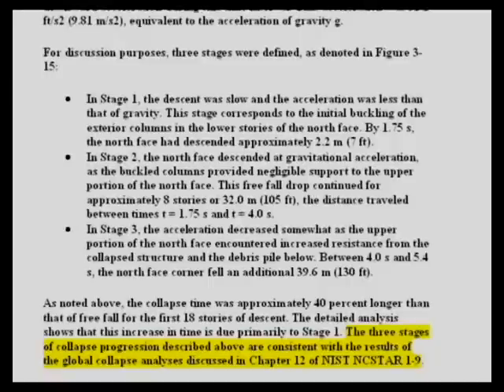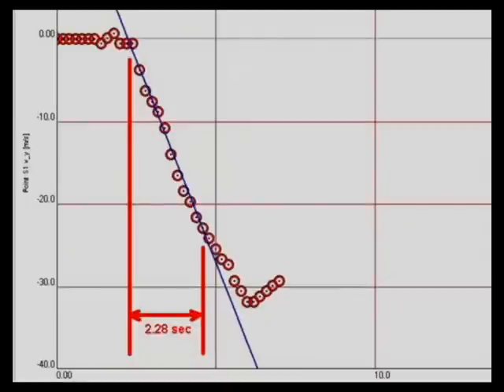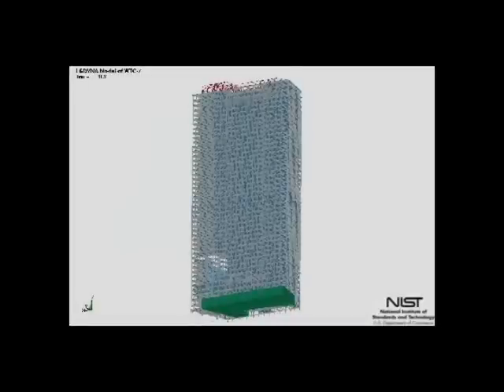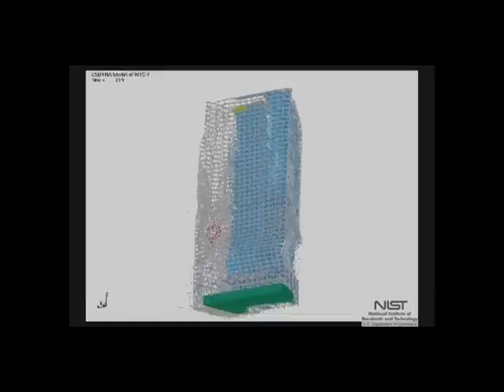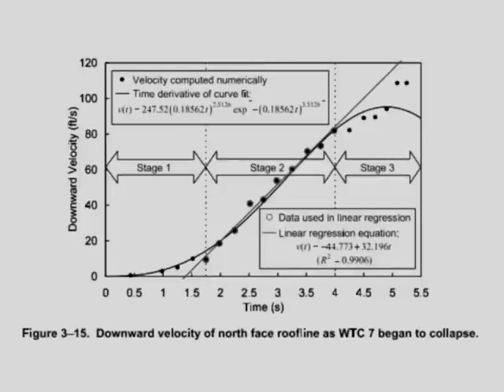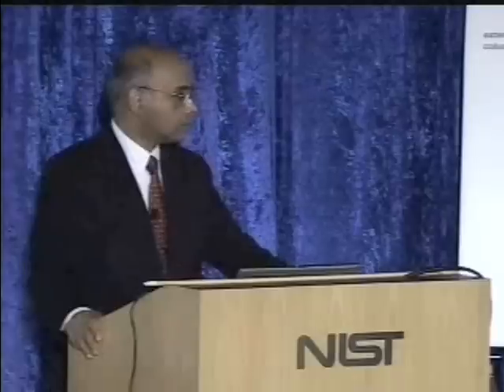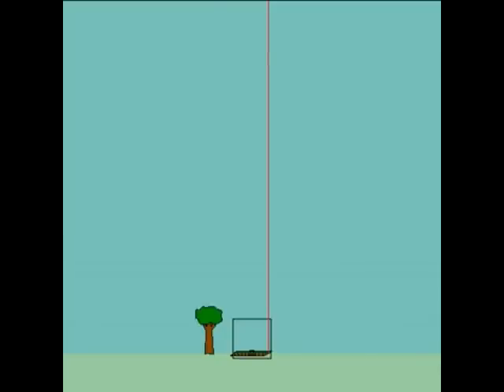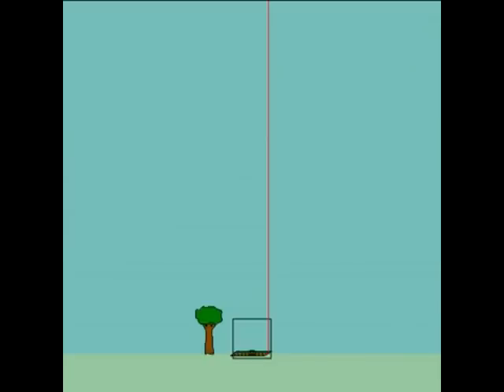911waij s4e06 3-19-11 (Full Episode).mpg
Video clips: David Chandler - NIST pt.III; Dr.Bob Bowman - Star Wars Secrets and Lies; and another David Chandler video - The L-Curve.

Today's show is pre-recorded so Studio A can host another TV special.  NEXT Live Show:  Saturday, APRIL 2, 2011

"9/11 Was An INSIDE JOB" is the NORTHWEST'S only TV show exclusively dedicated to presenting the latest 9/11 NEWS and INFORMATION. Produced by BILL OLSON through the FACILITIES of PORTLAND COMMUNITY MEDIA, "9/11 was an INSIDE JOB" , a LIVE - CALL - IN, cable access show live, twice a month, in PORTLAND OREGON.

Or join my YouTube channel: 251omega, to be notified by email whenever a new episode is posted on YouTube.

Have any comments, ideas or suggestions?